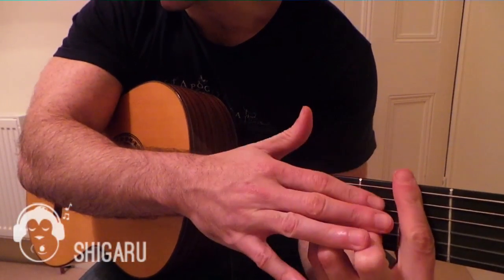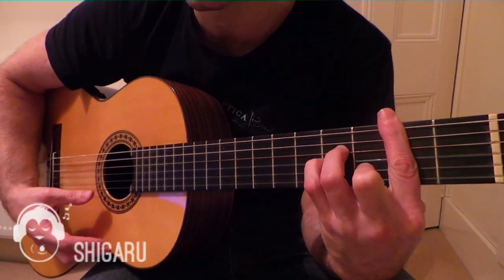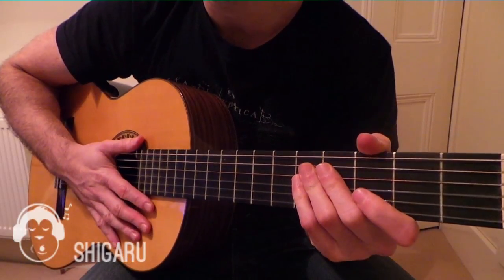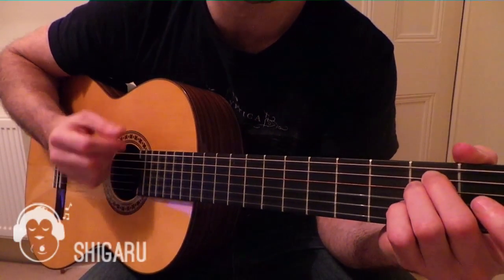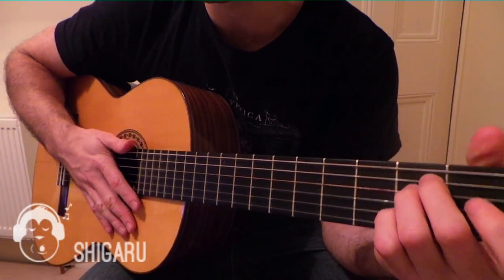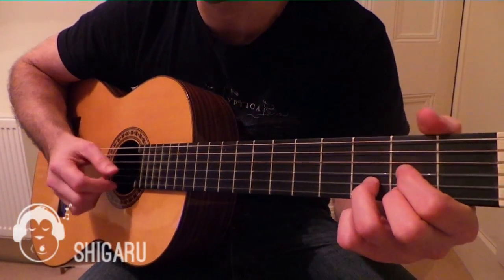How to Play "Do It All Over Again" by Elyar Fox (Acoustic Guitar Lesson/Tutorial) - Beginners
Here's a tutorial on how to play "Do It All Over Again" by Elyar Fox

The tutorial starts at 4.18. Any questions just ask! :-)). I've only been playing a few months but I will definitely try and help if I can! :-). Please find the tab below.

INTRO:  Em D / C D (4 Times)

Em C
This one's for the girls that like to lose their minds
Bm C
They hit rewind and then they lose their minds
Am C
Hey, this one's for a girl that keeps me up all night
Em C
She works me overtime, my heart's working overtime

Em C
So hey girl, hey girl, why you hesitate, girl?
D C
'Cause I gotta see pretty and it's right by me tonight, tonight
---G A C
Wait girl, wait girl, why you complicate, girl?
D C
I got money in my pocket and I kinda wanna blow it tonight, tonight

E C Em C
So if I lose my head tonight, Don't forget to tell the morning light
Em C Em C
To wake, wake me up, up, up in time, And do it all over again, do it all over again

(Chorus: Em D / C D)
Do it all over again, Do it all over again,

A C
Let's go to a place we've never been before
Em C
I wanna see it all, so let's see it all, yeah
D C
Can't stop, won't stop till we've seen the freaking world
Em C
It's just outside the door so what you waiting for?

--A C
Let's go, let's do it again, We've got time, to sleep every other weekend
Am Am E
Let go, put your hands up higher, And higher and higher

---A C
Hold on if you're feeling the love, Baby, take another second just to dial it up
Hit play, rewind, turn back in time, Restart the night till the sunrise

D Em
We do it all over again